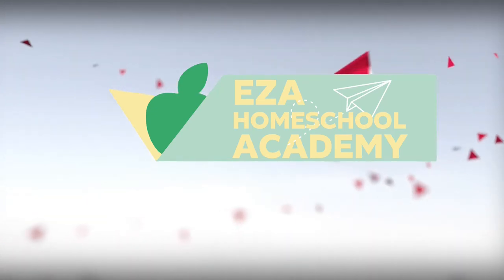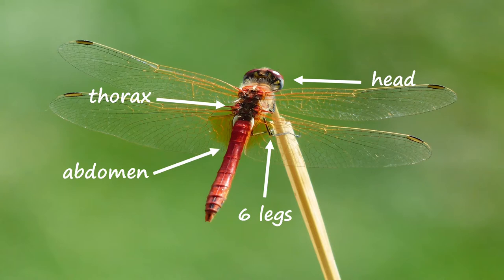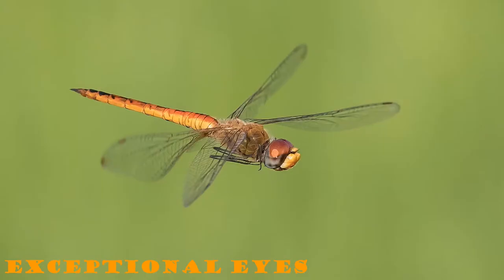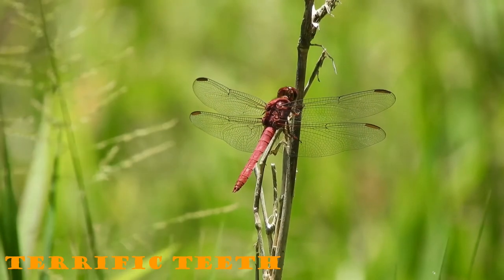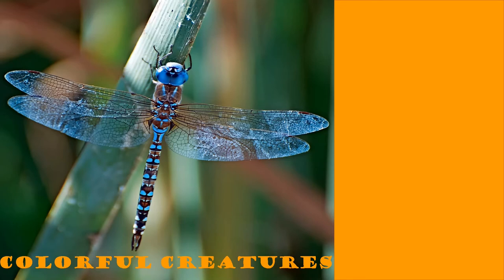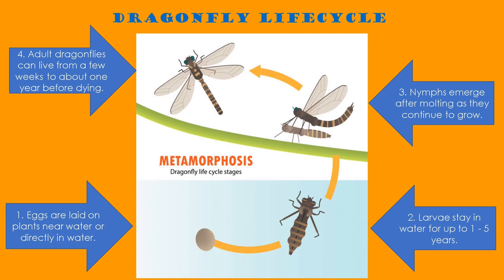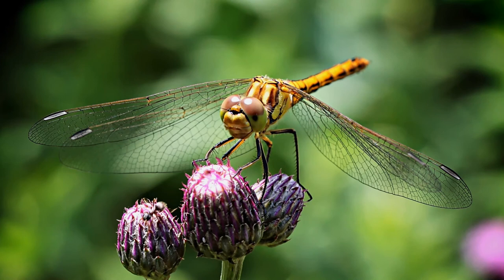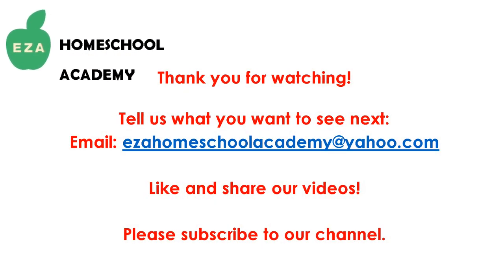Dragonfly Life Cycle | All about Dragonflies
Watch this simple and straightforward video to learn facts and tidbits about dragonflies. This is part of an ongoing series so check back often for new videos. Learn key vocabulary as they relate to dragonflies. Come along on a learning journey with us!